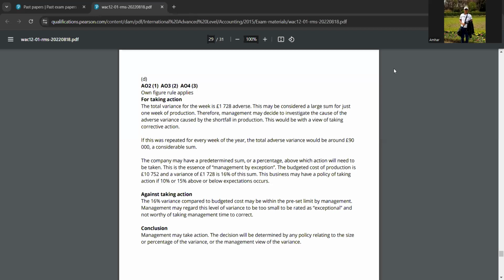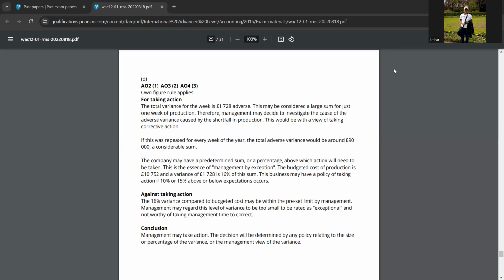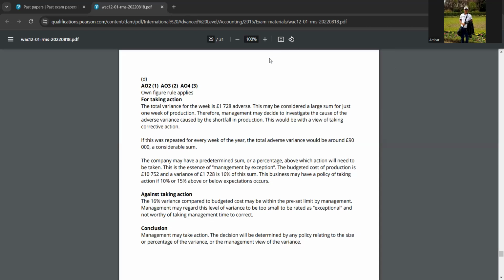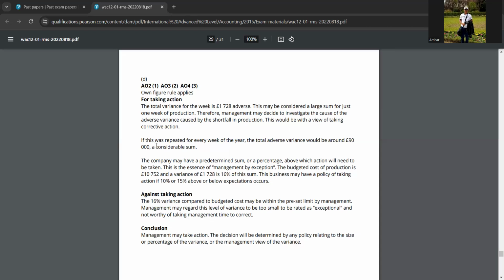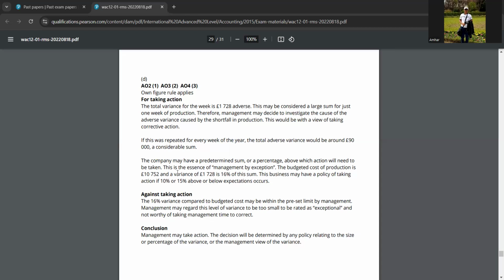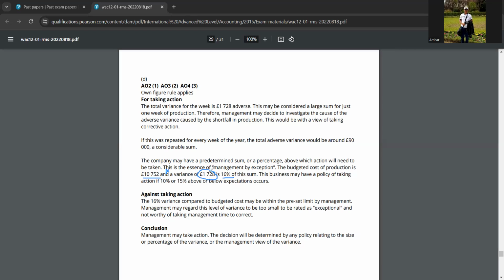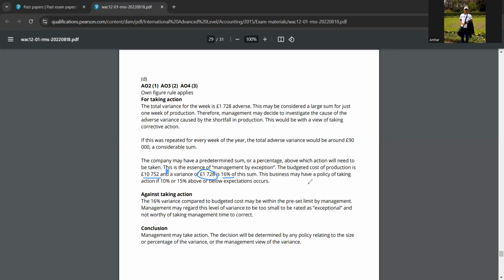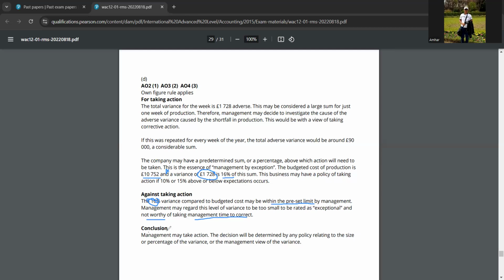Standard Costing Part 9